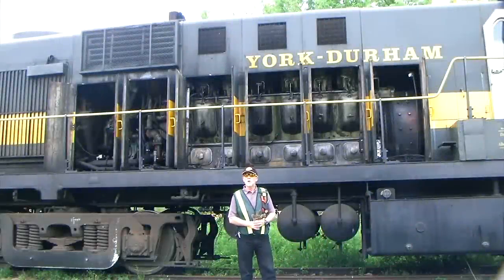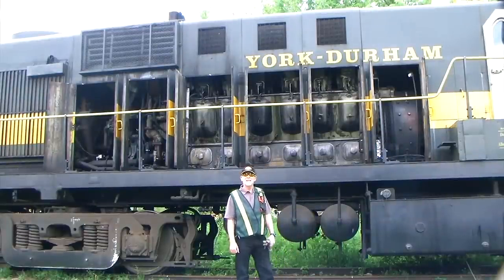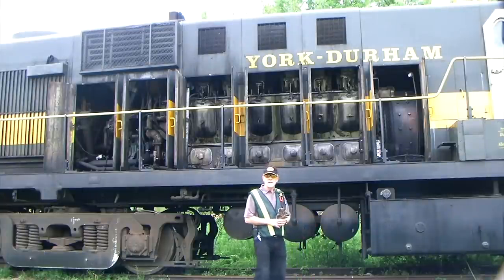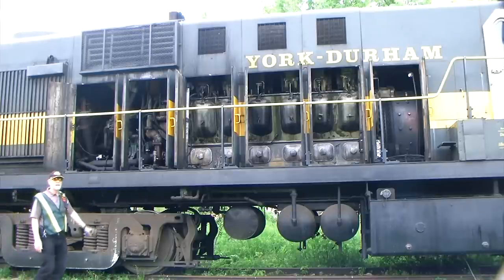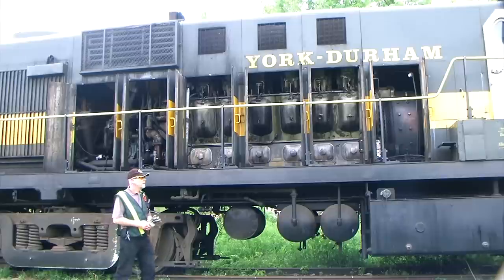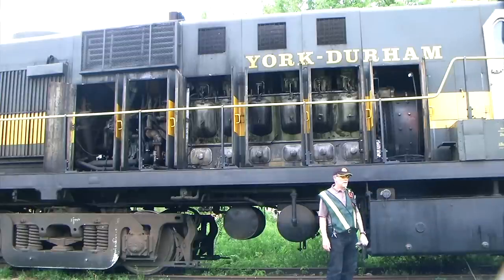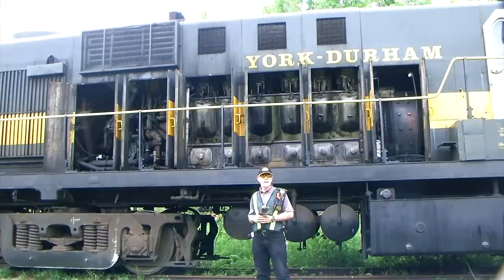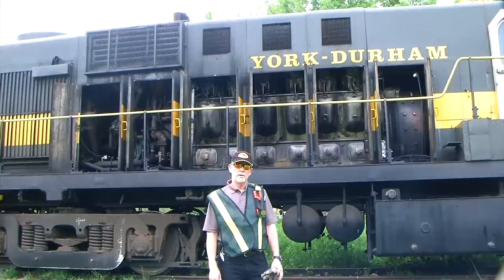How It Works: Diesel Electric Locomotive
York-Durham Heritage Railway engineer, Brad L. explains the basics of
how a diesel electric locomotive works using an ALCO RS-11.
for schedule information and to purchase tickets.
The YDHR is located in Uxbridge, Ontario, Canada.